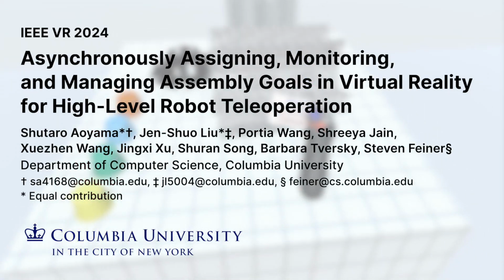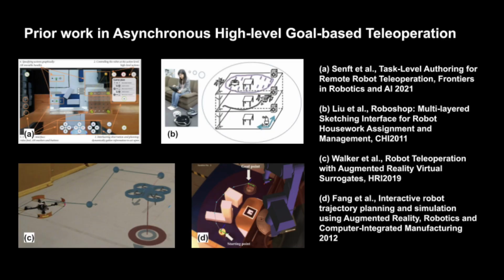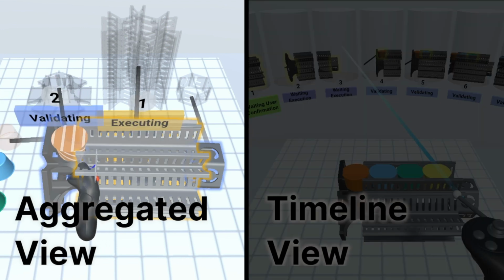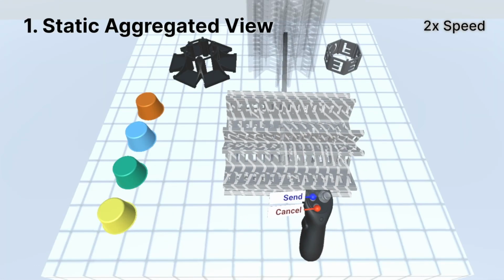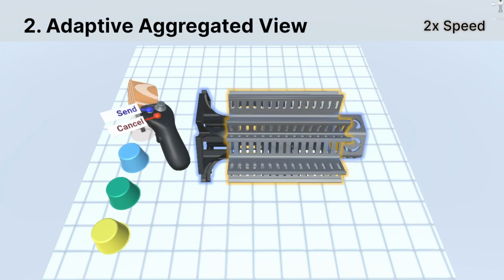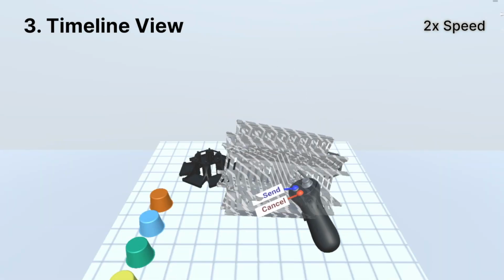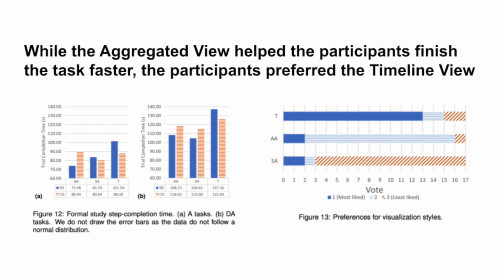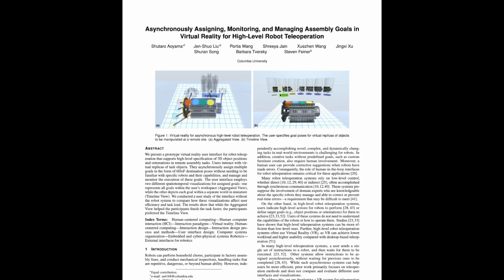[VR24] Asynchronously Assigning, Monitoring, and Managing Assembly Goals for Robot Teleoperation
Asynchronously Assigning, Monitoring, and Managing Assembly Goals in Virtual Reality for High-Level Robot Teleoperation